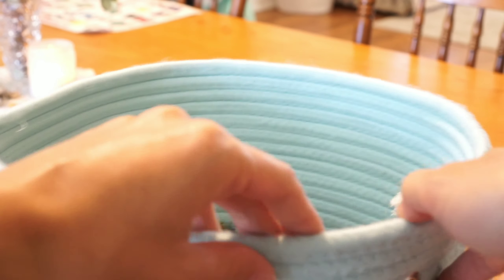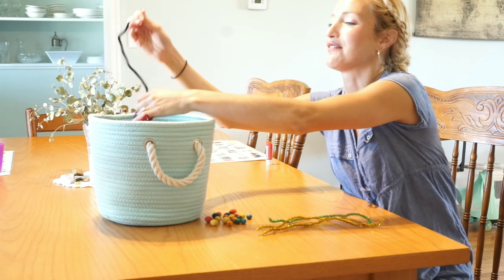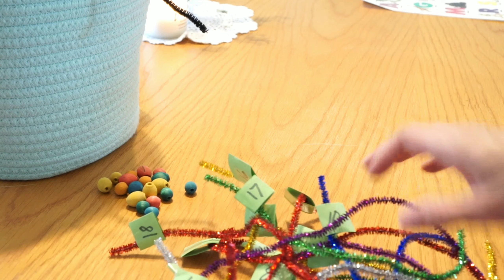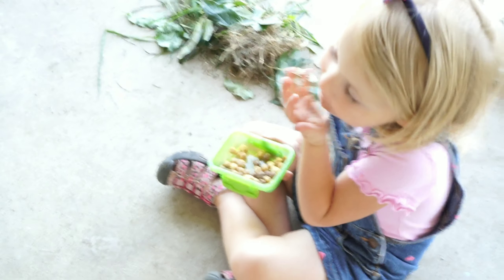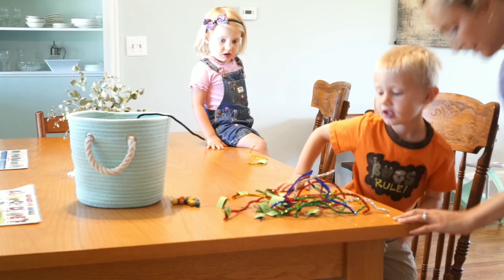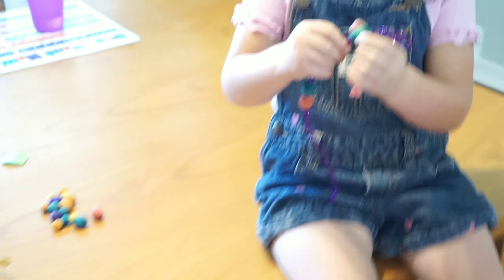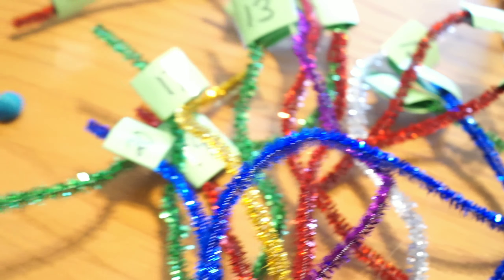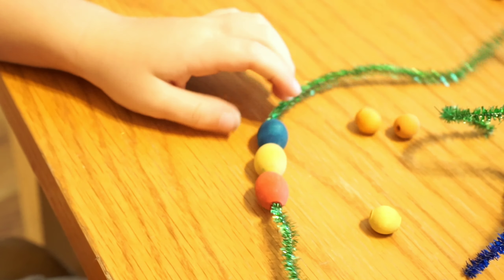Math and Number Activity for Toddlers!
A simple and fun way to teach 2-4 year olds their numbers and counting!